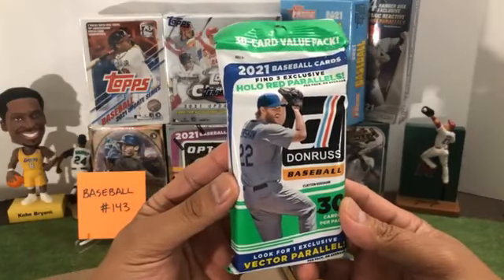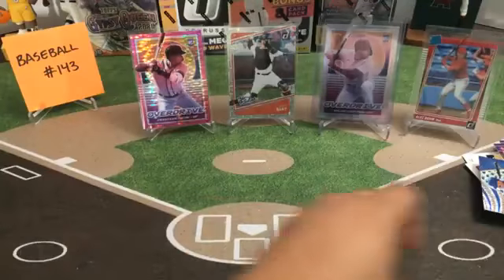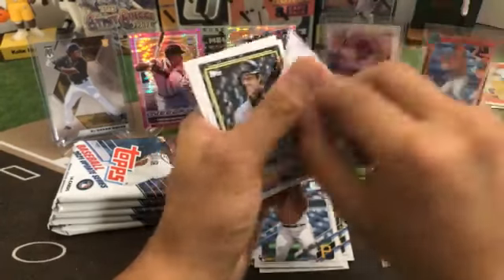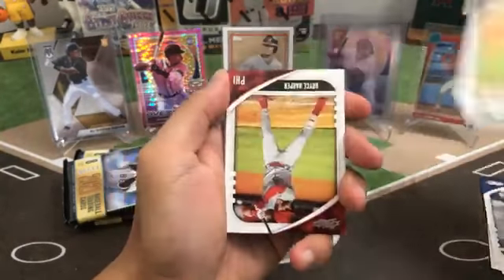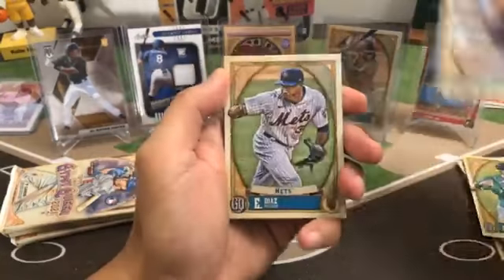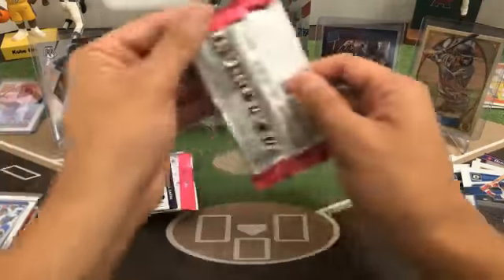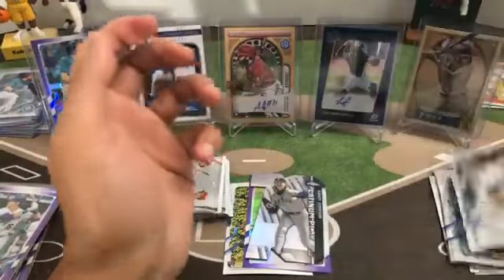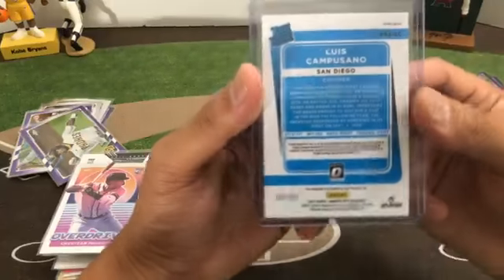Baseball Break #143. 2/11/22. 2021 Optic Topps Chrome Update GQ Heritage Mosaic Absolute MIXER